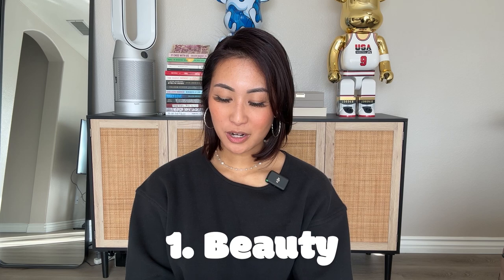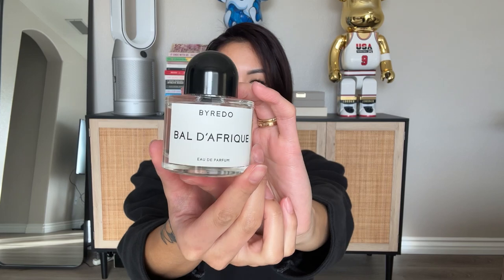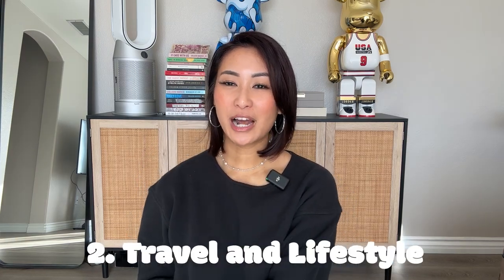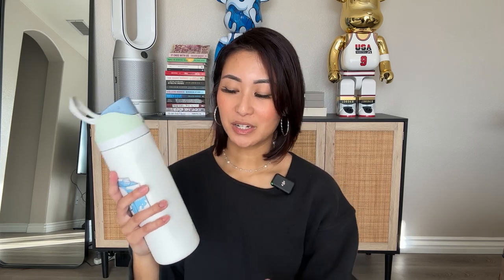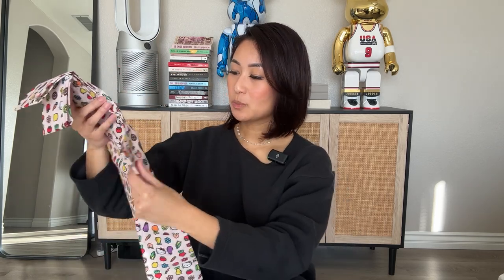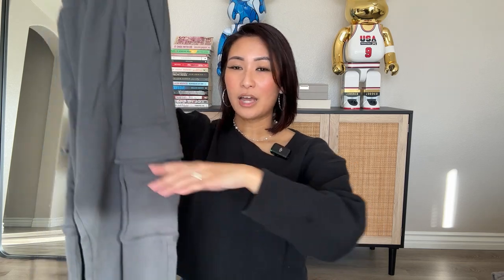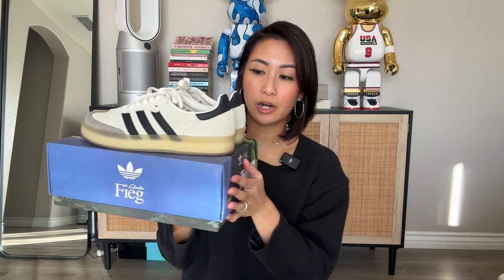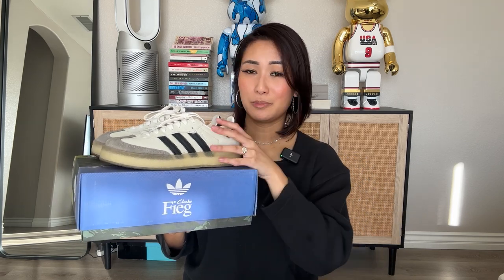January 2024 Favorites | Beauty | Travel & Lifestyle | Sneakers & Fashion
I had so many favorites for January and had a great time filming this. Here's the full list:

1. Merit Shade Slick Gelee Sheer Tint Lip Oil - 'Mapleton' & 'Maraschino'
2. Ouai Moisturizing Body Cream - 'St. Barts'
3. Byredo Perfume - 'Bal D'Afrique'
4. Uniqlo Round Shoulder Bag - 'Natural'
5. Baggu x Hello Kitty Reusable Bag
6. Owala Water Bottle - 24 oz. 'Island Breeze'
7. Calpak Luka Duffel - 'Chocolate'
8. A&F Soft Essentials Hoodie and Cargo Sweatpants
9. 8th Street Clarks x Adidas Samba x Kith ' Core Black'